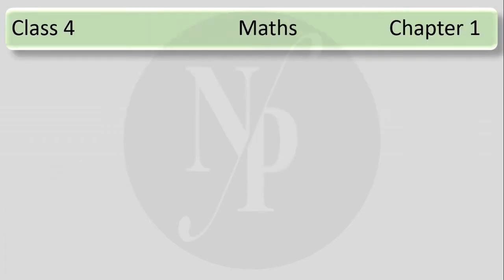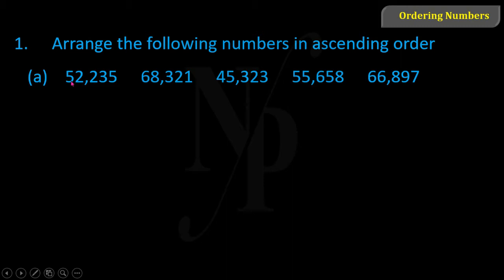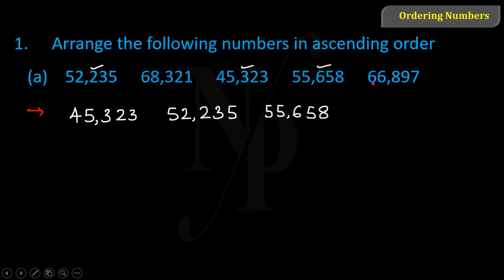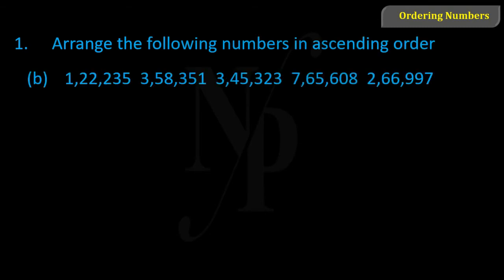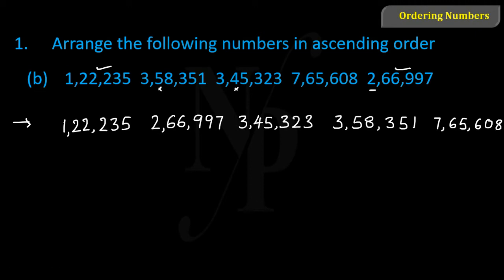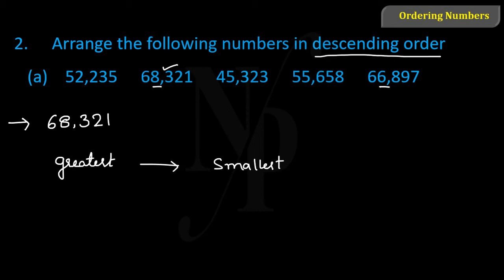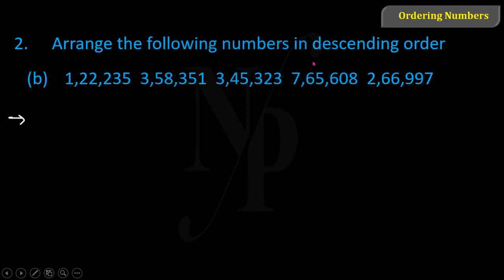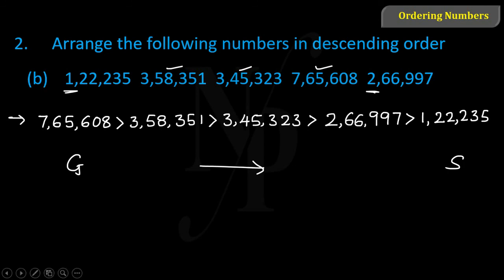Class 4 Maths Chapter 1 Numbers (Part 5)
Arranging the numbers in Ascending and Descending order